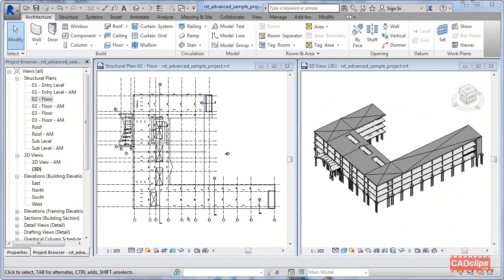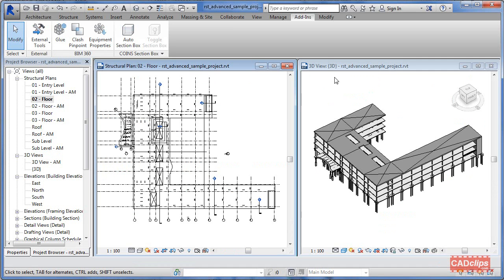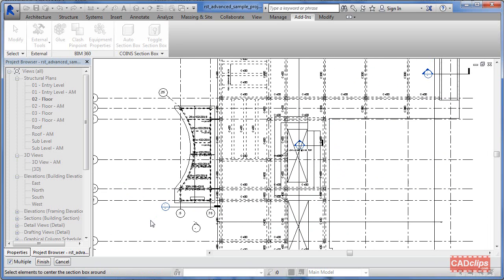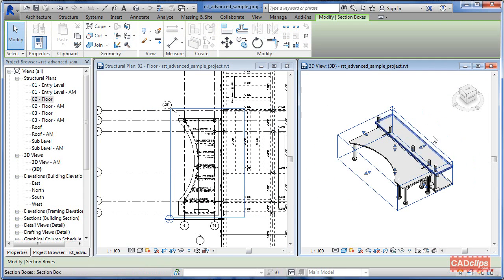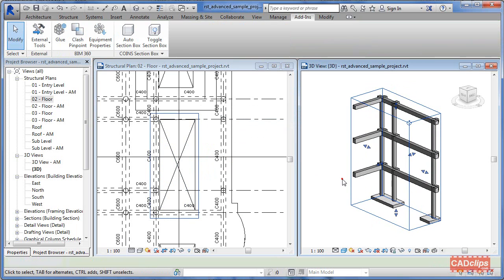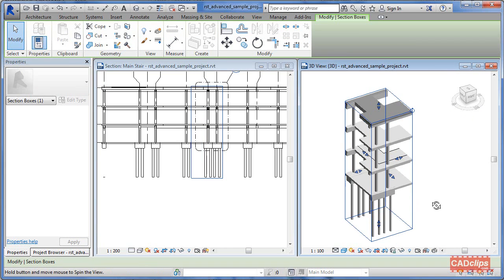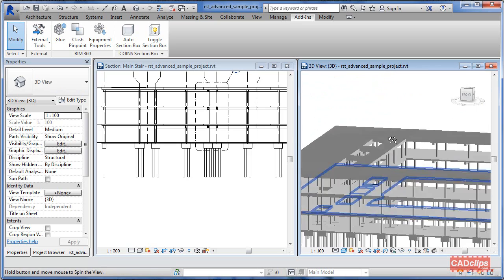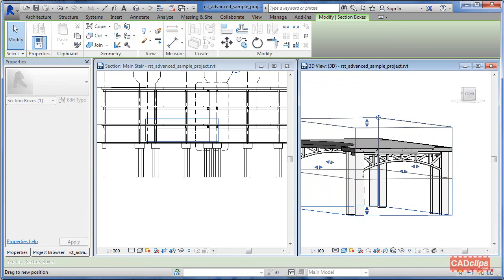REVIT Auto Section Box - CADclips